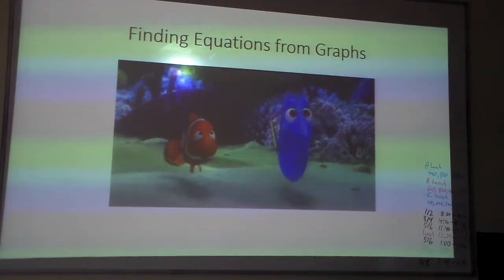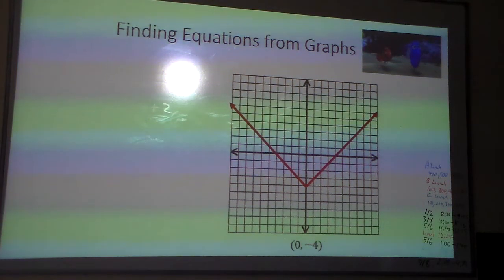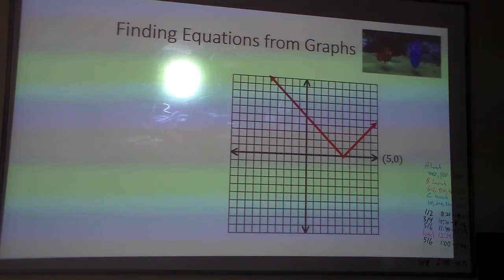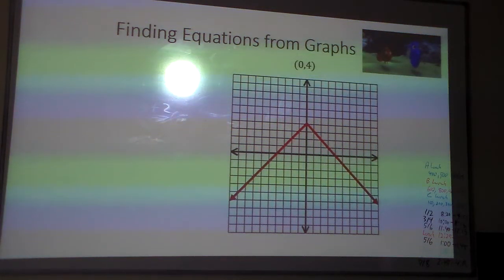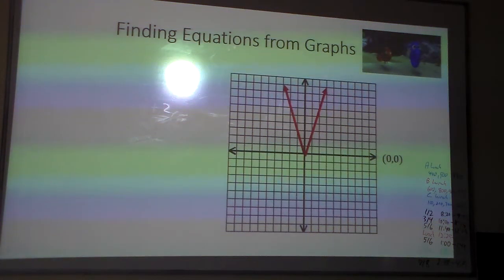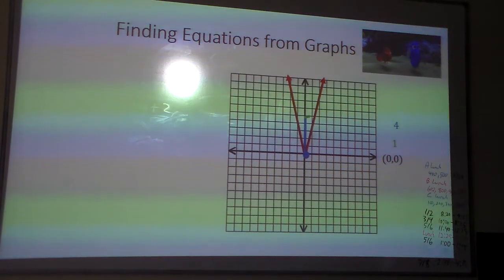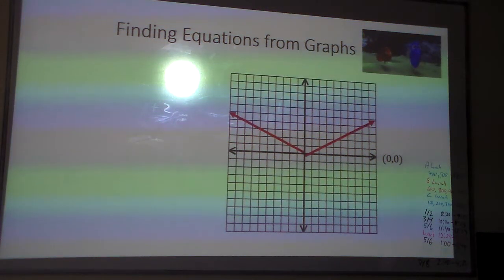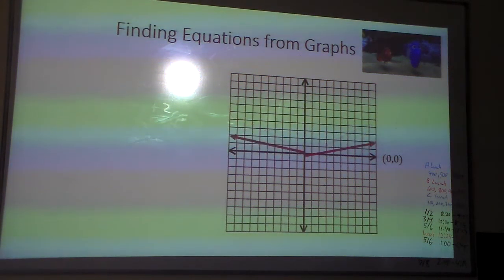Writing an absolute value transformation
How to write an absolute value transformation